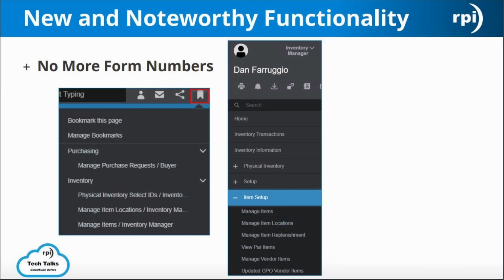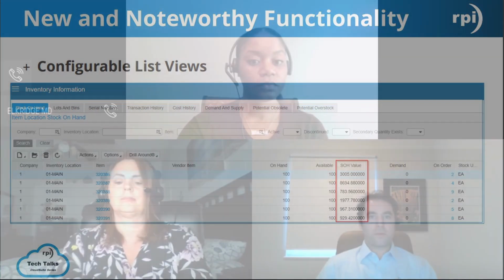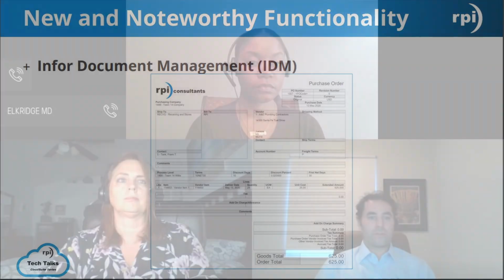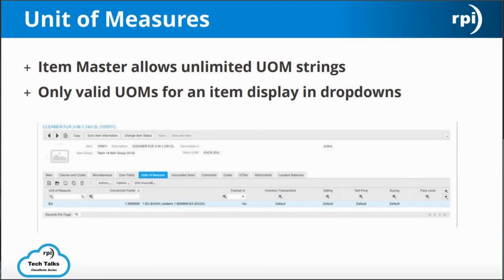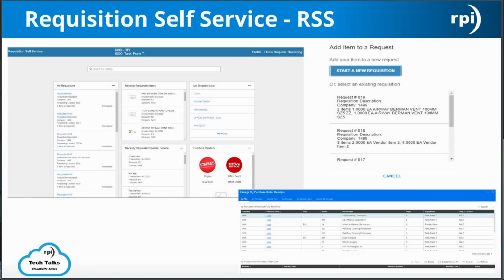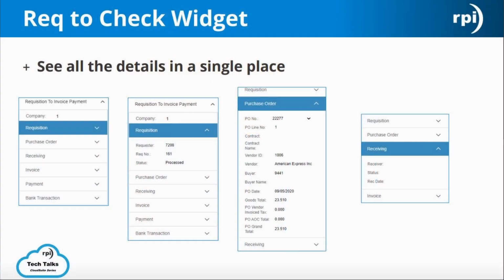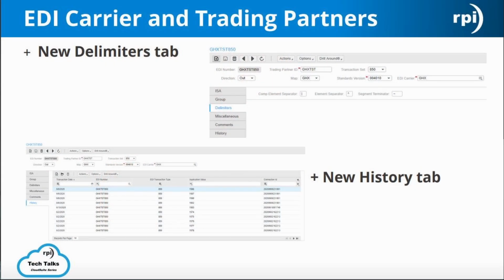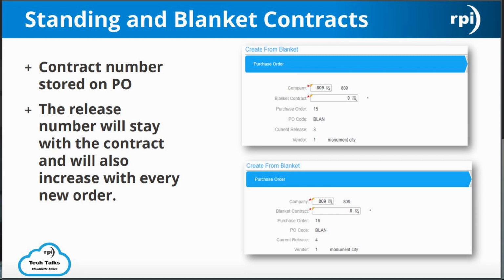CloudSuite Series - v11 SCM Differences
In this episode of the CloudSuite Series, RPI Consultants is proud to present on some of the features and differences within CloudSuite Supply Chain Management system. The discussion for this episode is led by RPI's SCM Practice Manager, Daniel Farruggio, and he is joined by two other SCM consultants.

Video chapters:
0:00 Intro
1:35 Agenda and Terminology
2:18 New and Noteworthy Functionality
11:07 Updates and Enhancements
20:57 Purchasing
30:00 Q&A